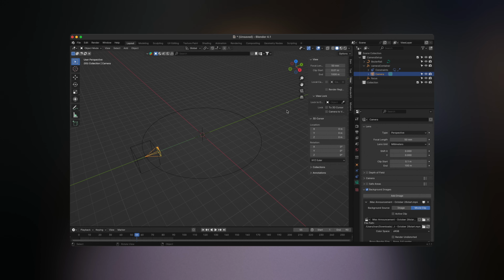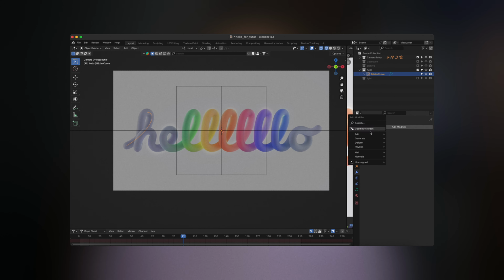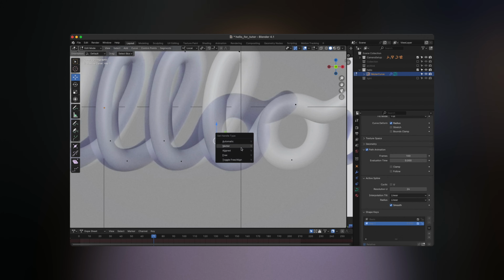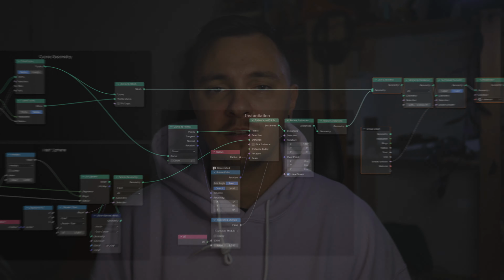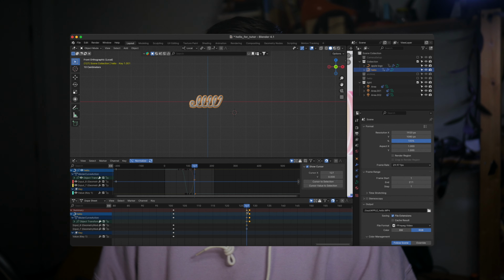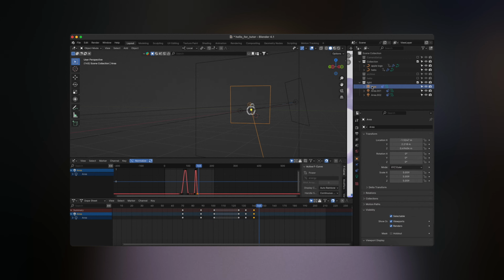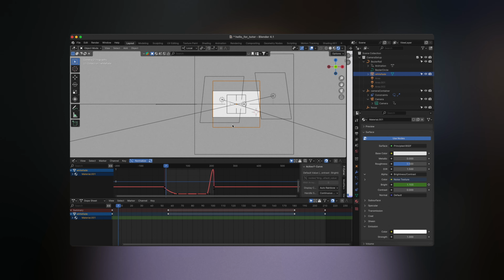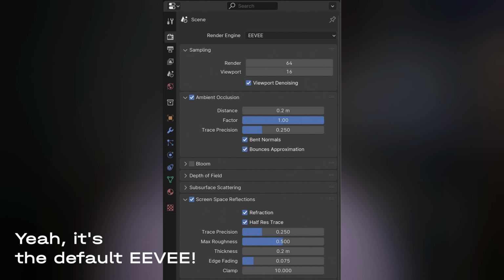How to Create the Apple 'Hello' Animation in Blender – Blender Tutorial